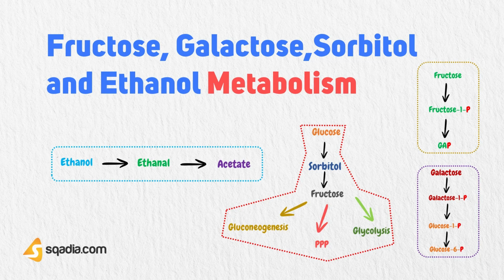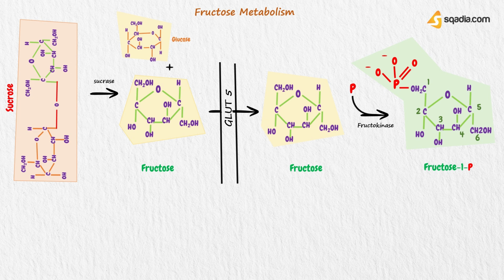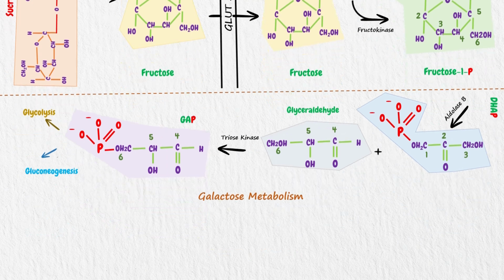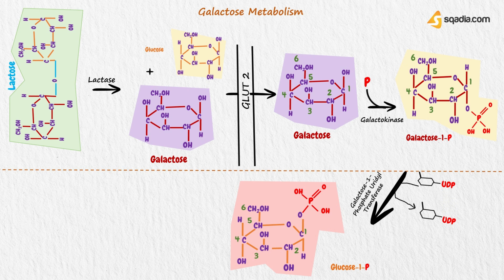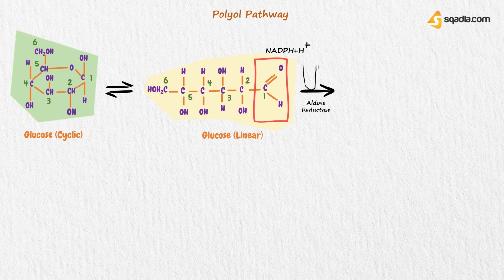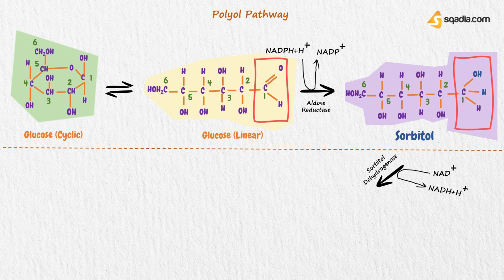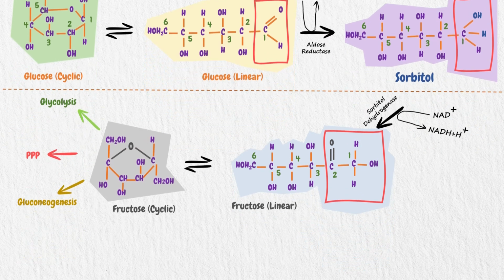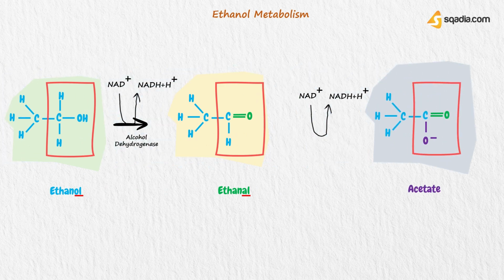Fructose, Galactose, Sorbitol and Ethanol Metabolism | Biochemistry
sqadia.com is here with an amazing video on Fructose, Galactose, Sorbitol, and Ethanol Metabolism in human, you will get to know Fructose, Galactose, Sorbitol, and Ethanol Metabolism enzyme and their biochemistry.

▬ 📌 Fructose, Galactose, Sorbitol and Ethanol Metabolism
We are going to discuss in detail, the metabolism of:
🟡 Fructose
🟡 Galactose
🟡 Sorbitol
🟡 Ethanol

▬ 📌 Fructose, Galactose, Sorbitol and Ethanol Metabolism: Fructose Metabolism
Fructose's main dietary source is the disaccharide sucrose. Gut sucrase hydrolyses sucrose to component monosaccharides glucose and fructose., Absorption of fructose into hepatocytes or liver cells is via the GLUT-5 transporter. In the metabolism of fructose following steps are formed:
🔵 Fructose-1-phosphate
🔵 Glyceraldehyde
🔵 Glyceraldehyde 3 phosphate

▬ 📌 Fructose, Galactose, Sorbitol and Ethanol Metabolism: Galactose Metabolism
The main dietary source is the disaccharide lactose, found in milk products. Gut lactase hydrolyses lactose to its components such as glucose and galactose. Like glucose, diffusion into the bloodstream from the enterocytes is via the GLUT-2, In the metabolism of Galactose following steps are formed:
🟠 Galactose-1-phosphate
🟠 Glucose-1-phosphate
🟠 Glucose-6- phosphate

▬ 📌 Fructose, Galactose, Sorbitol and Ethanol Metabolism: Sorbitol Metabolism
It is a sugar alcohol, it can also be obtained from the diet. The steps of the polyol pathway are as follows:
🟢 Glucose (Cyclic configuration)
🟢 Glucose (Linear configuration)
🟢 Sorbitol
🟢 Fructose (Cyclic configuration)
🟢 Fructose (Linear configuration)

▬ 📌 Fructose, Galactose, Sorbitol and Ethanol Metabolism: Ethanol Metabolism
Ethanol is a component of alcoholic beverages. It binds to many CNS receptors, including acetylcholine, serotonin, and glutamate, with an overall depressant effect on neuronal activity, its metabolism involves the following steps:
🟣 Ethanol
🟣 Ethanal
🟣 Acetate

That was all about Fructose, Galactose, Sorbitol, and Ethanol Metabolism, to understand, the steps of their metabolism with structures, watch our video on Fructose, Galactose, Sorbitol, and Ethanol Metabolism.